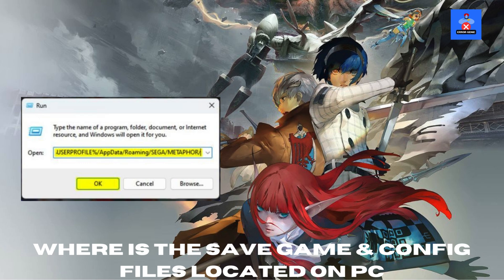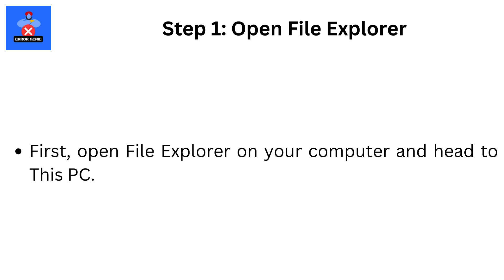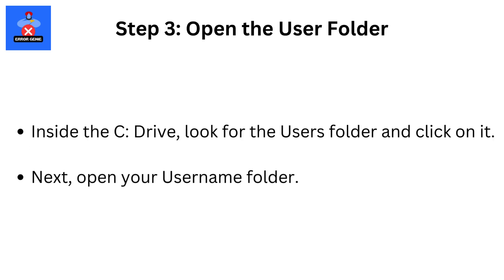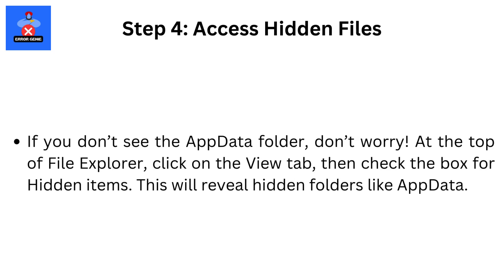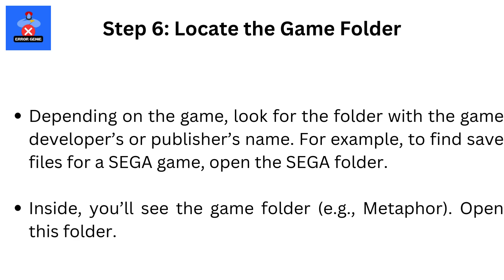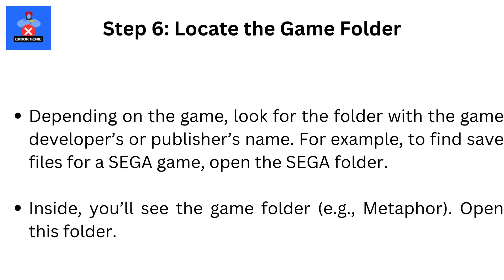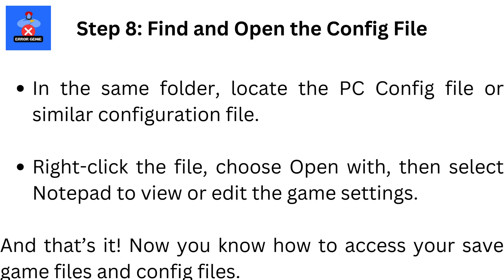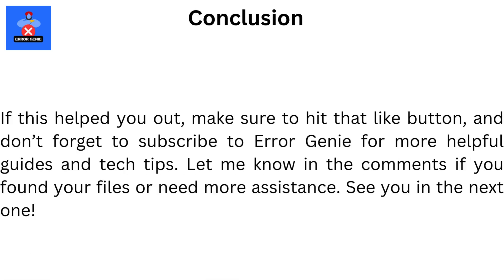Metaphor ReFantazio: Where Is The Save Game & Config Files Located On PC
Metaphor ReFantazio: Where Is The Save Game & Config Files Located On PC. Welcome back to Error Genie! In today’s video, I’m going to show you how to find metaphor refantazio save location and config file. These files are important if you need to back up your game data or make custom changes to your settings. Let’s jump right into it!

Step 1: Open File Explorer
First, open File Explorer on your computer and head to This PC.

Step 2: Navigate to the C Drive
In This PC, find and open your C: Drive (or the drive where your system is installed).

Step 3: Open the User Folder
Inside the C: Drive, look for the Users folder and click on it.
Next, open your Username folder.

Step 4: Access Hidden Files
If you don’t see the AppData folder, don’t worry! At the top of File Explorer, click on the View tab, then check the box for Hidden items. This will reveal hidden folders like AppData.

Step 5: Open AppData Folder
Now, open the AppData folder and inside it, open the Roaming folder.

Step 6: Locate the Game Folder
Depending on the game, look for the folder with the game developer’s or publisher’s name. For example, to find save files for a SEGA game, open the SEGA folder.
Inside, you’ll see the game folder (e.g., Metaphor). Open this folder.

Step 7: Access the Save Game Files
Inside the game folder, look for a folder named Saves, SaveGame, or something similar. This is where all your game’s save files will be located.

Step 8: Find and Open the Config File
In the same folder, locate the PC Config file or similar configuration file.
Right-click the file, choose Open with, then select Notepad to view or edit the game settings.
And that’s it! Now you know how to access your save game files and config files.